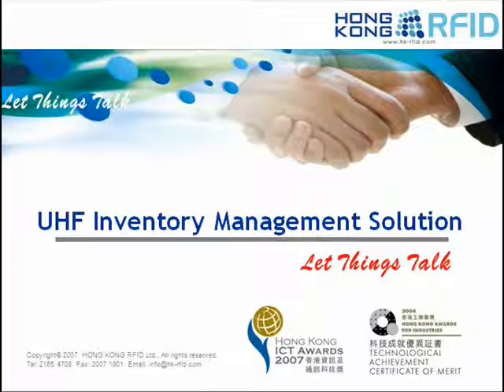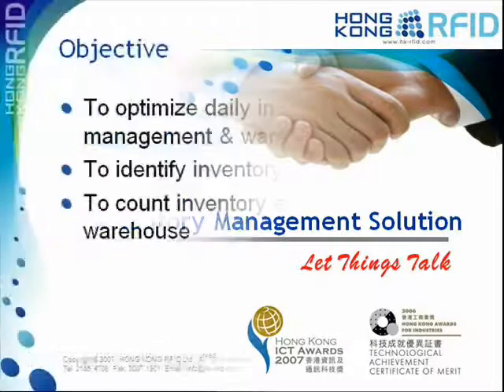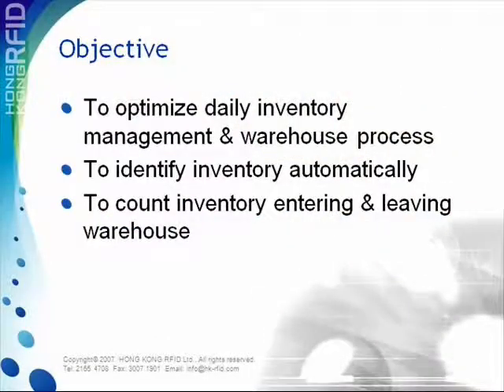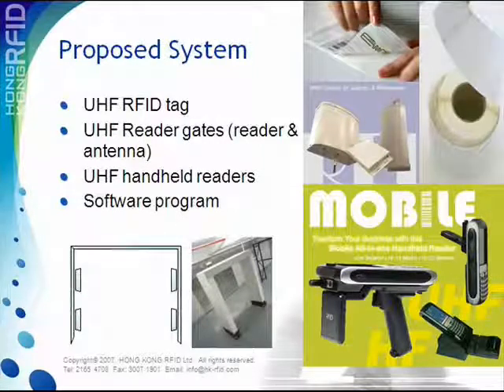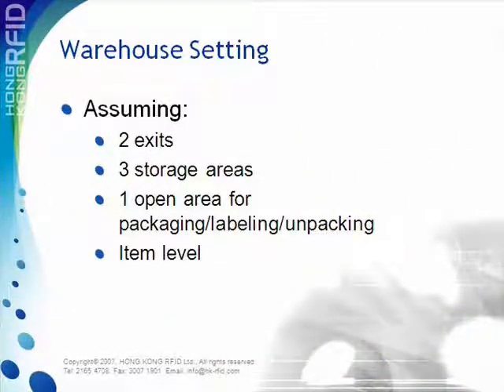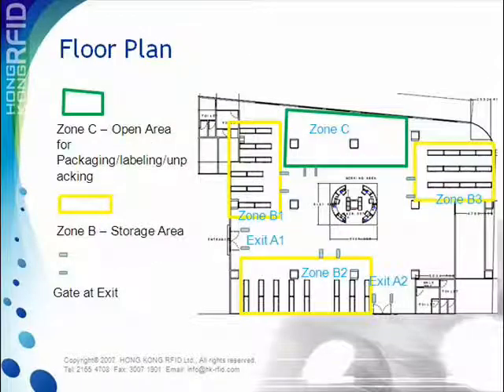UHF RFID in Supply Chain and Warehouse Management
With this RFID system, goods packed in boxes can be counted automatically  by item-level and carton-level. With RFID access points, goods can be effectively arranged in different zones in the warehouse and traced easily. The number of stock can be shown just-in-time and stock-outs can be prevented. In addition, the number of stock entering and leaving the warehouse can be recorded with minium manpower.